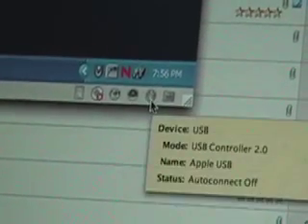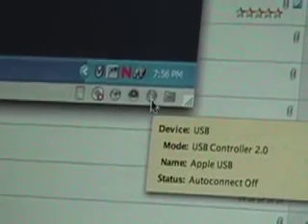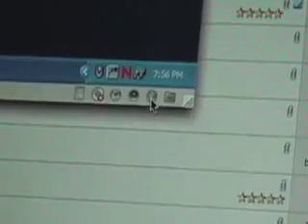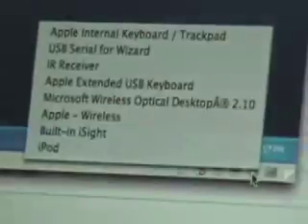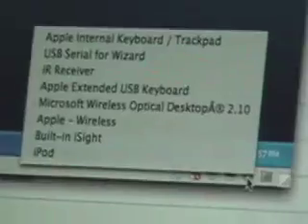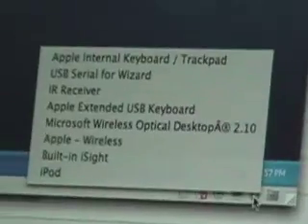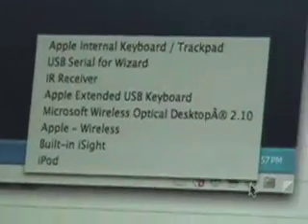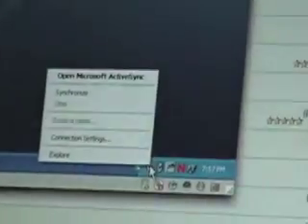Using Windows Only USB Devices on your Mac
MoldyToaster Video says that he can't use Windows-Only USB devices on your Mac. Well I can use my Windows-Only USB Devices fine on my mac.